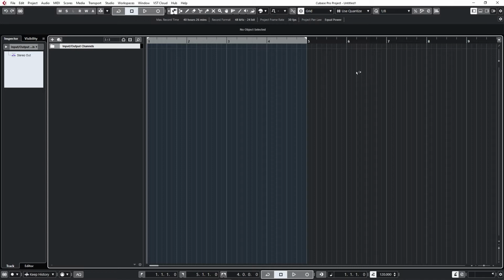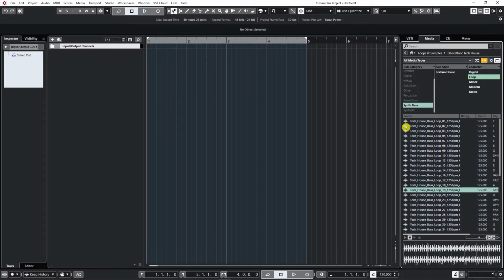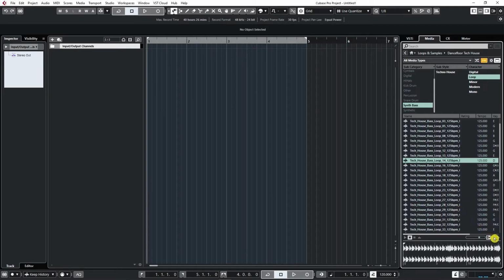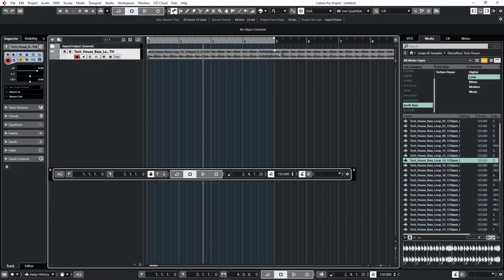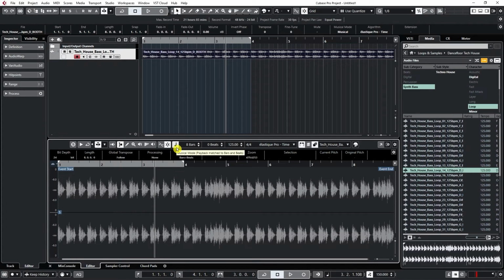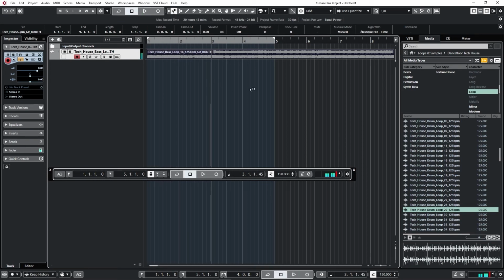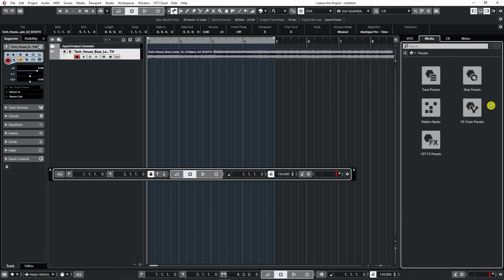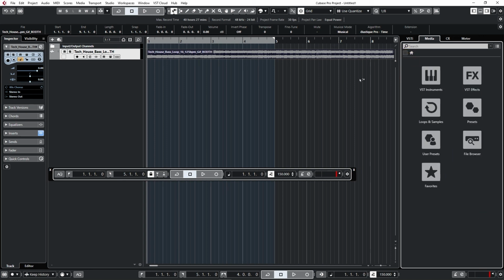Add SAMPLE tracks to CUBASE projects | Complete Tutorial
Cubase has a lot of great audio samples. You could create a bunch of powerful tracks with them. And you could do it easily.

They are all gathered in the Media Bay.

In this lesson, you will learn how to use the Media Bay and modify audio samples according to your needs.

Thank you for getting this far!